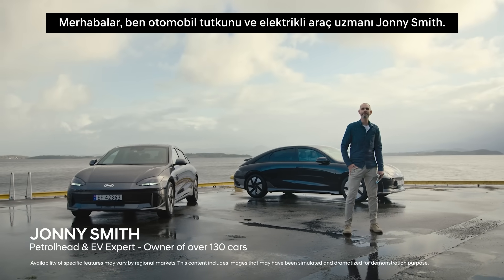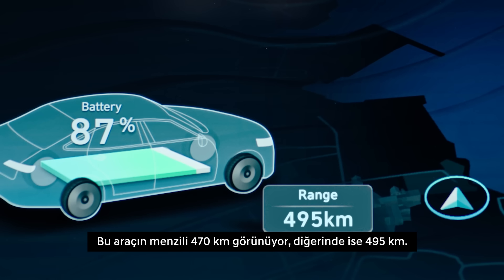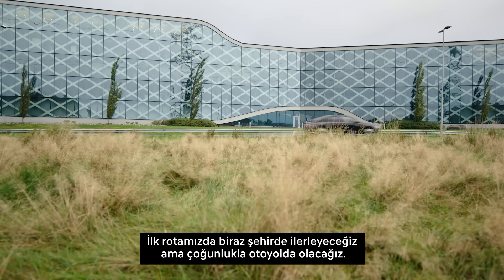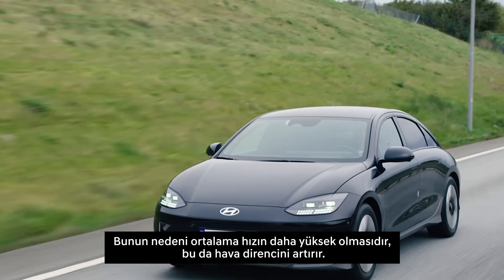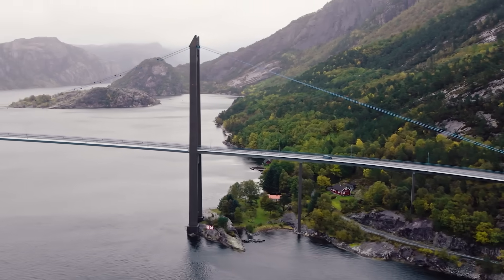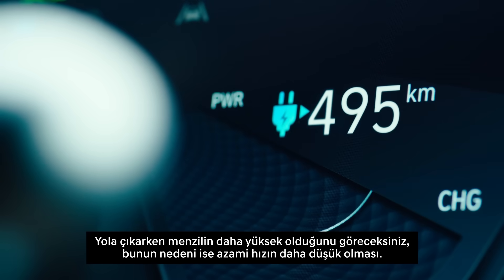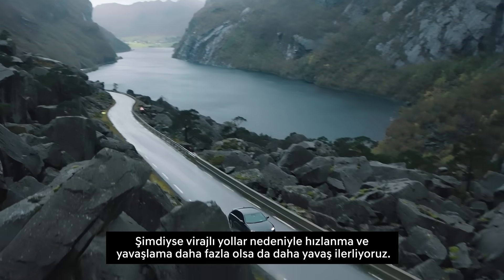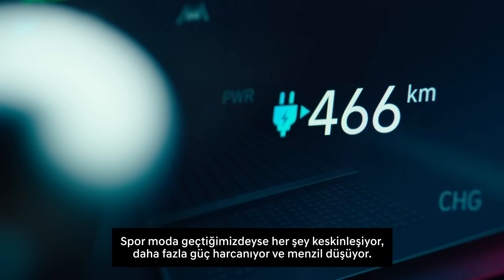IONIQ Talks Bölüm 1: Menzil Performansı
Menzil neden sürekli değişiyor?

Otomobil tutkunu ve elektrikli araç uzmanı Jonny Smith anlatıyor. IONIQ Talks’ın ilk bölümde kalan yakıtla gidilecek mesafe yani menzil kavramına odaklanıyoruz.